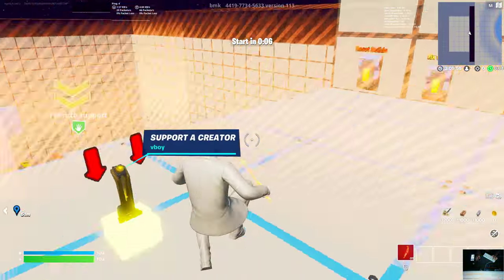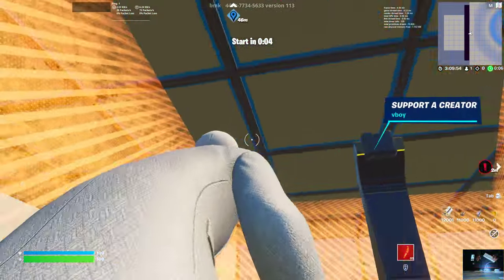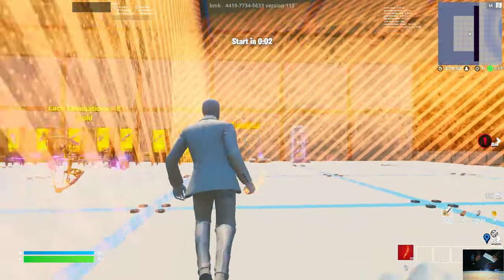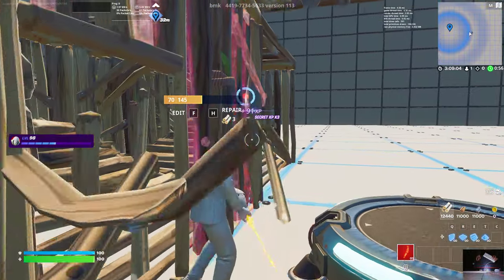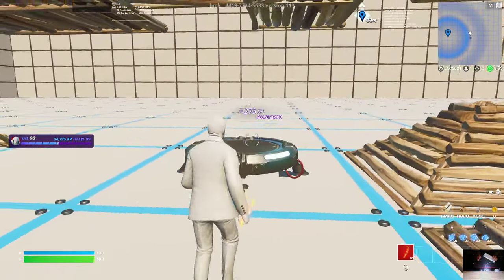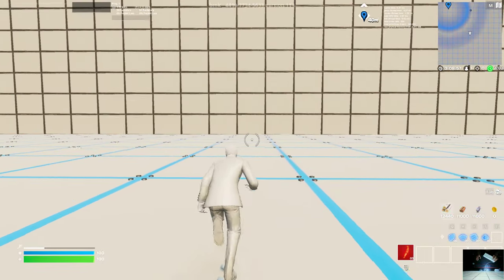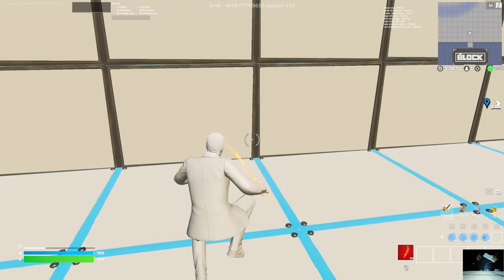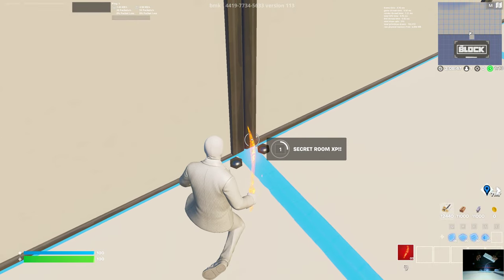New INSANE XP GLITCH in Fortnite Chapter 3 Season 2 MAP CODE (1,000,000 XP PER MINUTE)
New INSANE XP GLITCH in Fortnite Chapter 3 MAP CODE (600,000 XP PER SECOND) This Fortnite best new XP Glitch in Fortnite Chapter 3 and in todays fortnite chapter 3 video i will be showing you guys how to get unlimited xp in fortnite chapter 3 and level up your fortnite chapter 3 battlepass fast to get to tier 100 in fortnite chapter 3 and get unlimited XP with this Glitch in fortnite chapter 3 to unlock amazing skins such as the Spiderman skin for free and the foundation skin and free vbucks in Fortnite Season 1 Chapter 3 with this XP Glitch. If you need to know how to level up fast in Fortnite Chapter 3 this video goccu and this xp farm fortnite is about xp farm fortnite and a glitch xp fortnite chapitre 3. So a cool fortnite xp glitch.

9.6%
xp glitch fortnite
5.6%
xp glitch chapter 3
3.8%
xp glitch